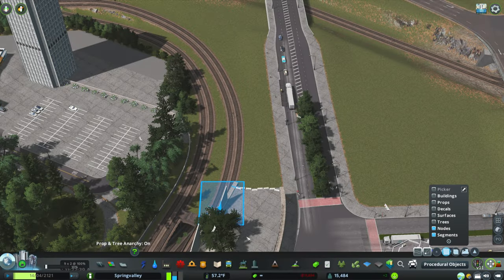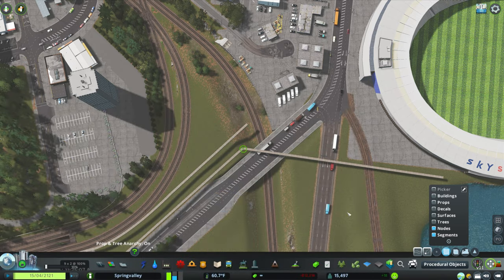Cities Skylines | New Zealand - Ep.17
Hey guys welcome to my series based on New Zealand.

I'll be doing my best to create a realistic fictional Kiwi city and include some of the things that make New Zealand unique.

In episode 17 I add in Sky Stadium from Wellington!

Time Stamp's ---

0:00​ Intro
1:00 Stadium/Waterfront
5:42 Walkway construction
10:12 Low commercial
15:16 Detailing walkway
16:51 CINEMATICS

Join my twitter channel for behind the scenes shots and sneak peeks.

LUT - Relight Neutral